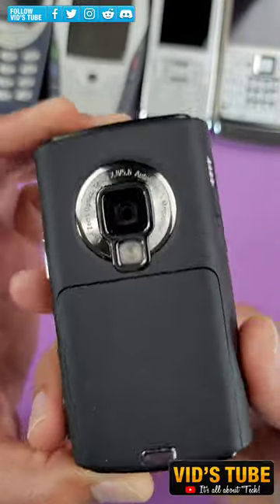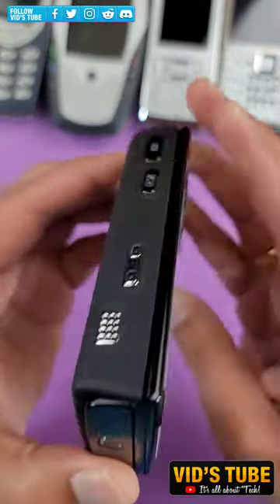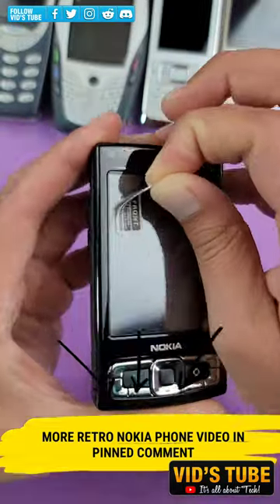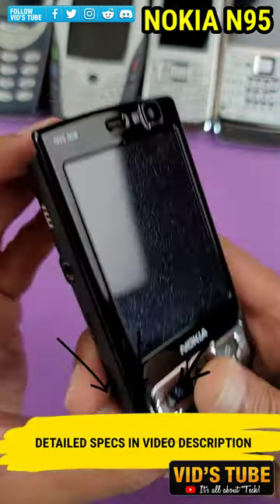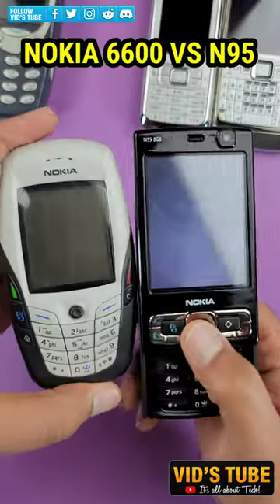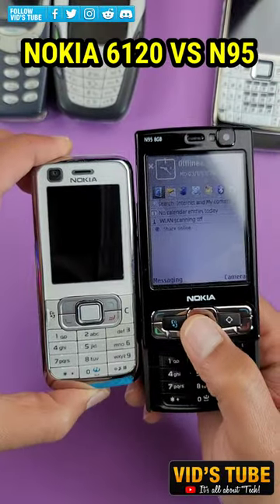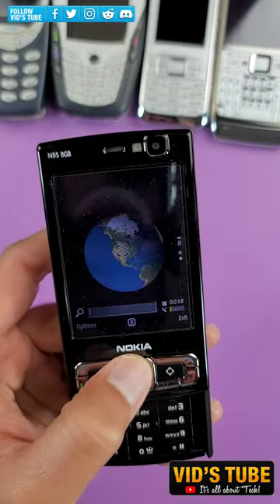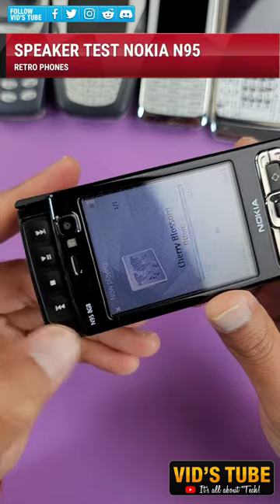Why don't they resurrect this classic retro phone?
This is Nokia N95 8GB once of my pride possession, I still remember holding this phone for the first time & sliding it open, boy that once in a life time memory. Comment down bellow who remember fidget sliding this phone open & close, I still do that. This was a game changer phone by Nokia & here are its full specs
▶️Nokia N95 8GB Specs
🔹Display: Type TFT,16M colors, Size: 2.8 inches, 24.3 cm2 (~46.3% screen-to-body ratio), Resolution: 240 x 320 pixels, 4:3 ratio (~143 ppi density)
🔹OS: Symbian OS 9.2, S60 rel. 3.1
🔹CPU: 332 MHz Dual ARM 11
🔹GPU: 3D Graphics HW Accelerator
🔹ROM/RAM: 8GB 128MB RAM
🔹Camera: 5 MP, AF Features Carl Zeiss optics, LED flash, Video 480p@30fps
🔹Connection: Wi-Fi 802.11 b/g, UPnP technology, Bluetooth 2.0, A2DP GPS, with A-GPS, Nokia Maps, Infrared port, Radio Stereo FM radio 3.5mm jack, miniUSB 2.0
🔹Battery: removable Li-Po 1200 mAh battery (BP-6F)

✳️CHECK OUT DEALS ON THESE RETRO PHONES:
🔹Unlocked Nokia E71
🔹Nokia E71 case & screen protector
🔹Nokia 6120 classic
🔹Nokia X7 Unlocked
🔹Nokia 6120 Unlocked
🔹Nokia 6600 charger
🔹Nokia 3310
🔹Old Nokia phone charger
🔹Nokia 6120 classic battery